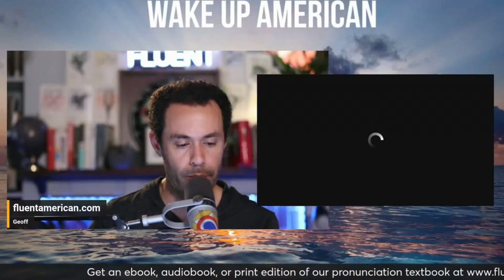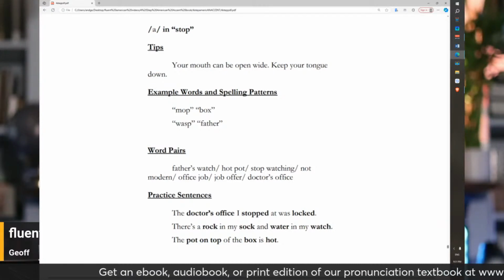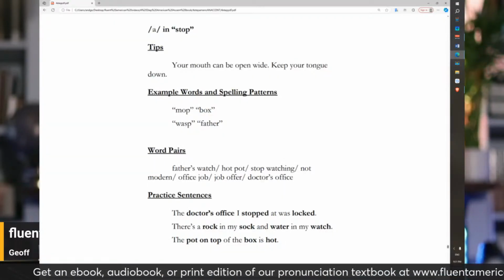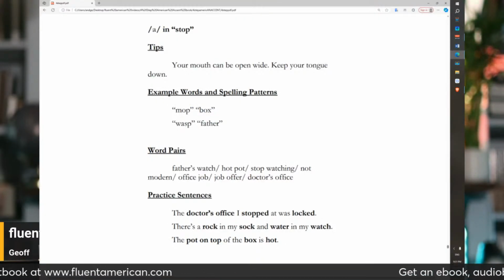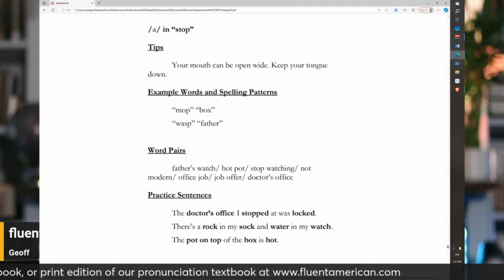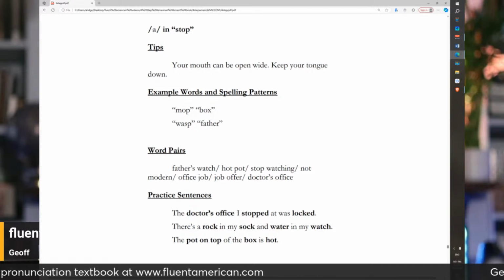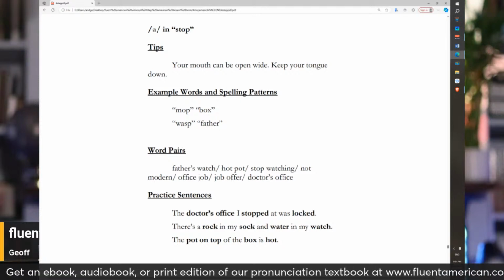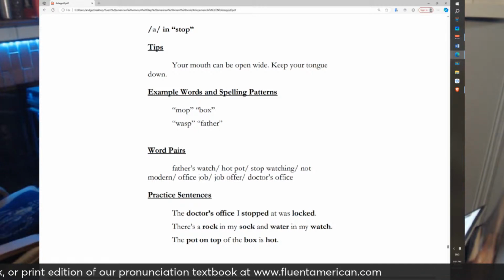The MISTAKE English Learners Make With O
Check out our pronunciation textbook, available in print, ebook, and audiobook

One of the biggest differences between how American English native speakers and language learners sound has to do with vowel sounds...even those that exist across languages

The reality: we often struggle to feel natural adding the elements we need to use in our pronunciation, especially when it comes to what we do with our mouth. Specifically, we cannot often apply our first language's  system onto a second language.

Welcome to Wake Up American, where Monday through Friday, we spend a couple minutes on a challenging aspect of American English pronunciation and walk through examples to help you achieve a more natural sound the next time you speak in American English at work, at home, or out and about town.